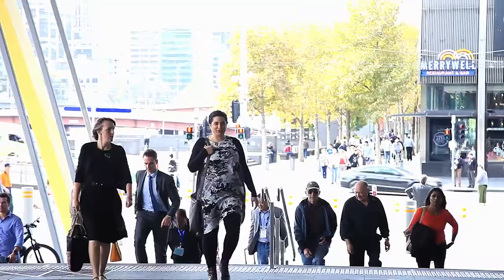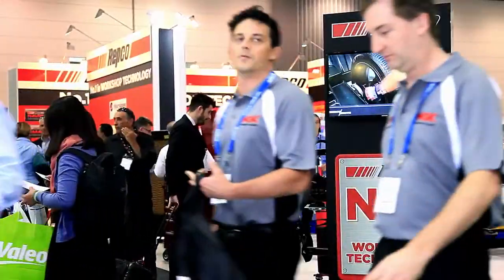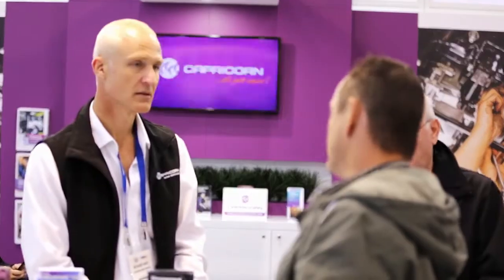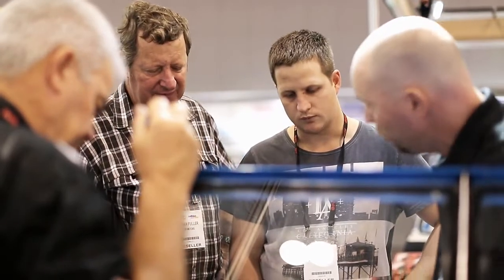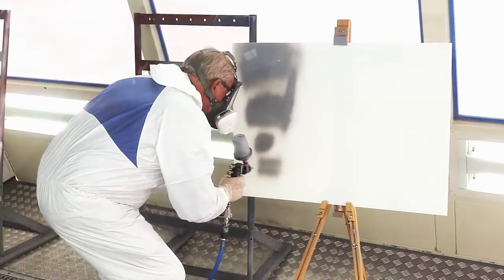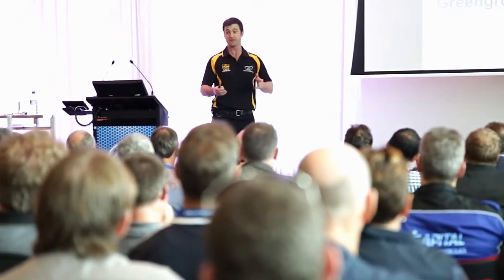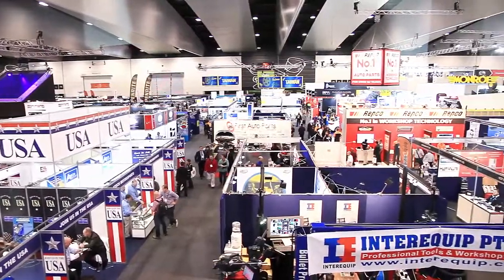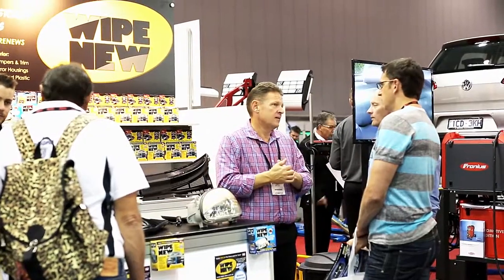Australian Auto Aftermarket Expo 2015 Highlights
The Australian Auto Aftermarket Expo is the nation's most comprehensive exhibition of vehicle repair and servicing equipment, replacement parts, tools and accessories. Returning to Melbourne in 2017, industry experts will update business on the latest technologies available and the new trends in workshop management.